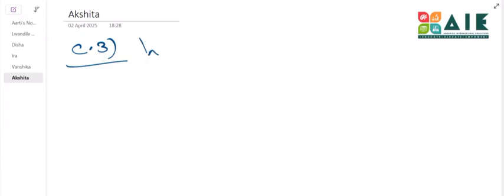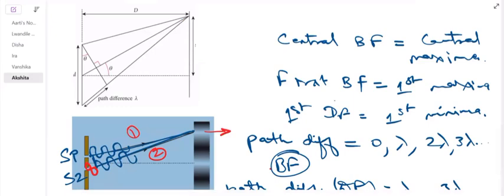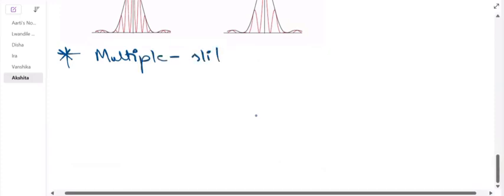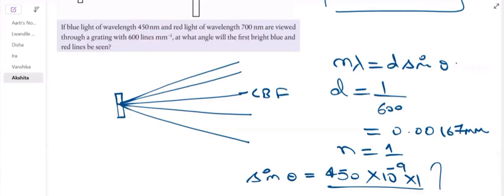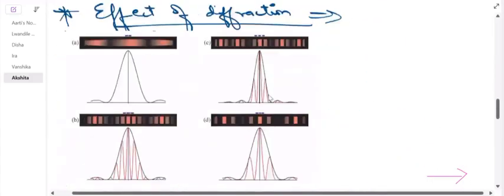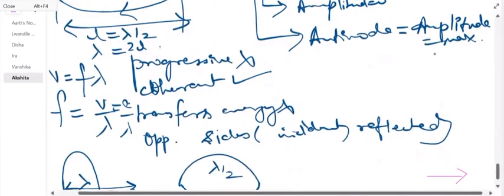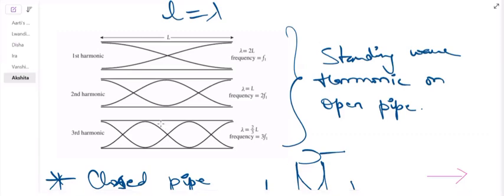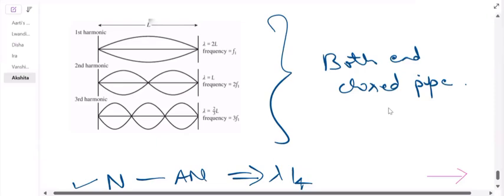Lesson-4-C-4-Standing Waves and Resonance